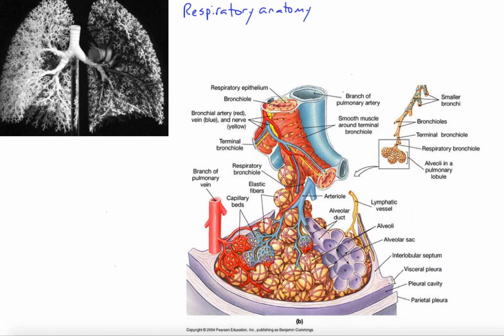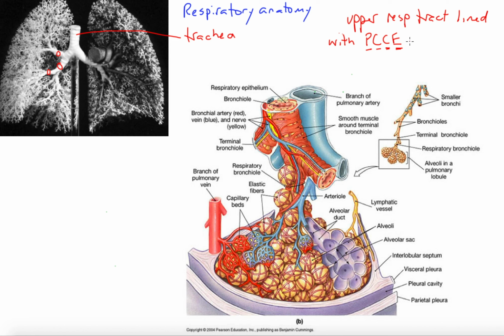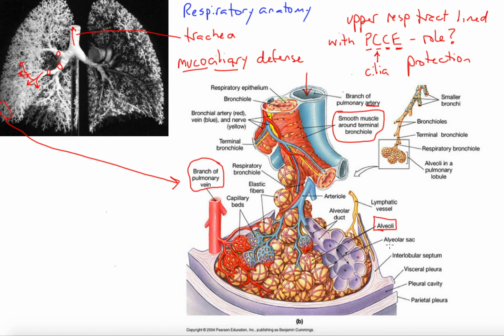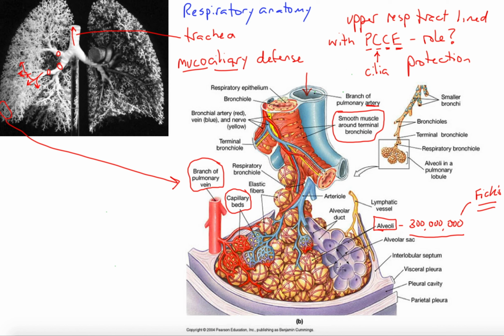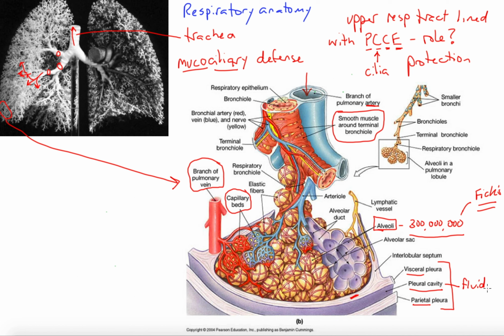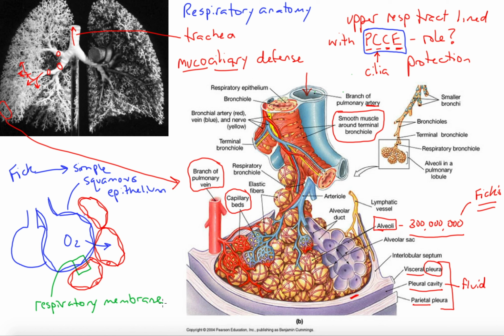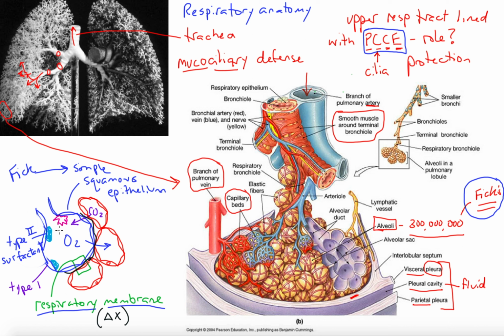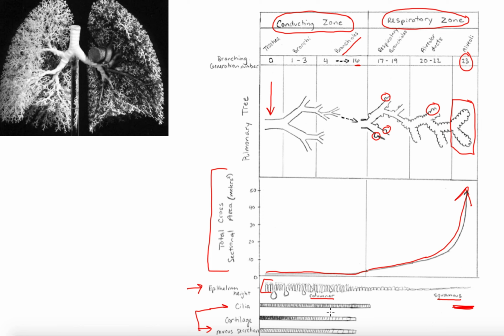Respiratory system anatomy